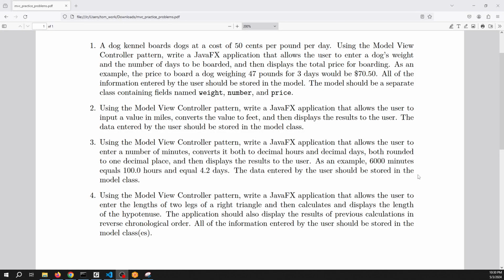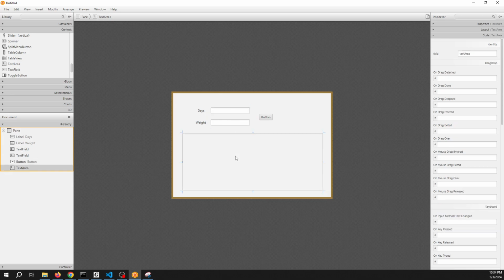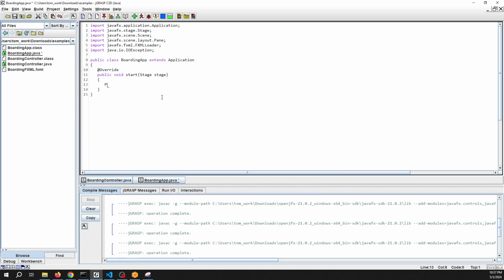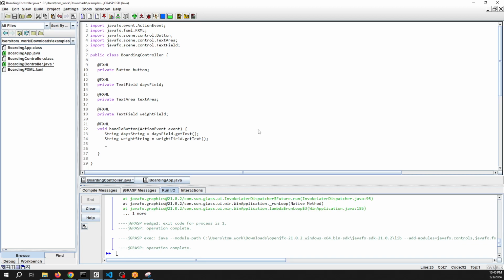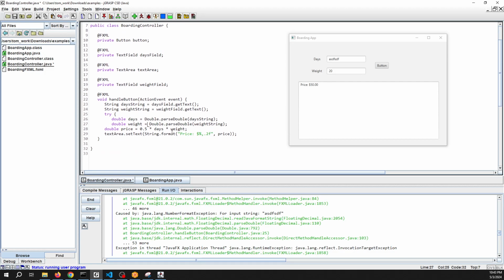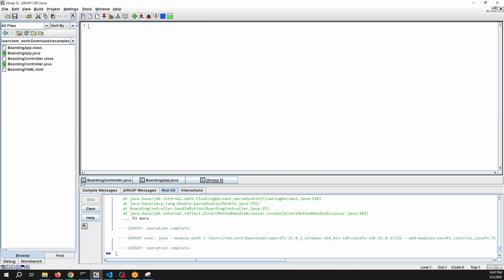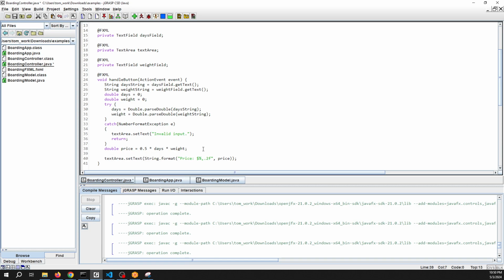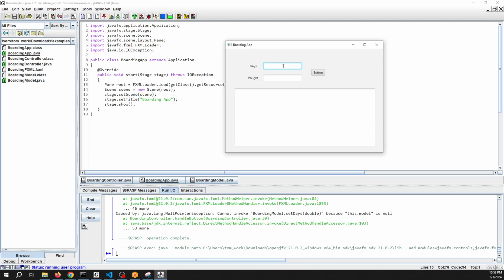Dog Kennel MVC Example